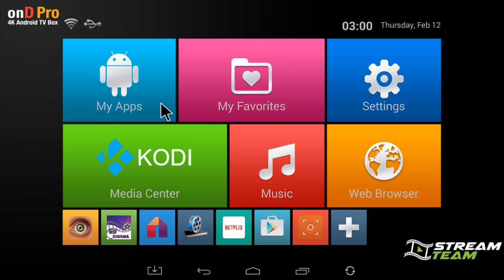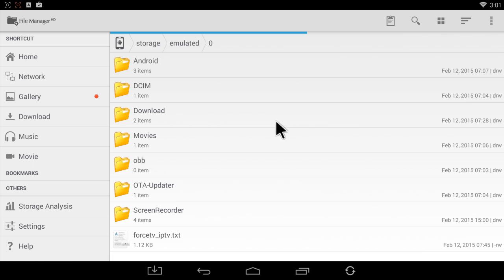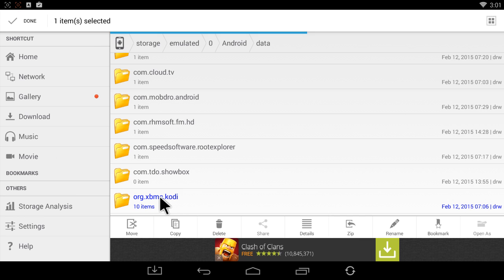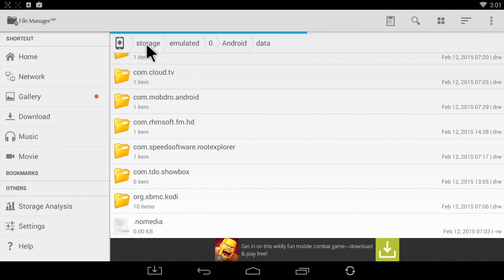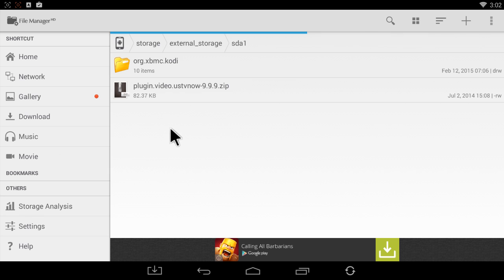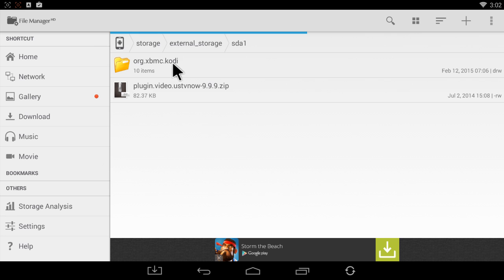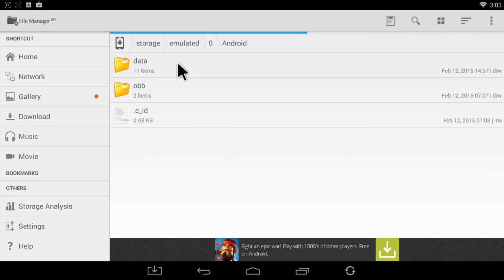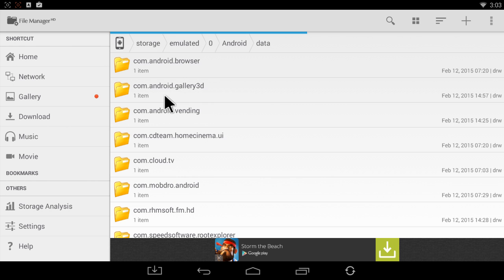How to Back Up Your Kodi Data Folder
This is how you backup your Kodi Data Folder.
This is useful in case you ever lose all your Kodi settings because of an uninstall or factory reset on your box.